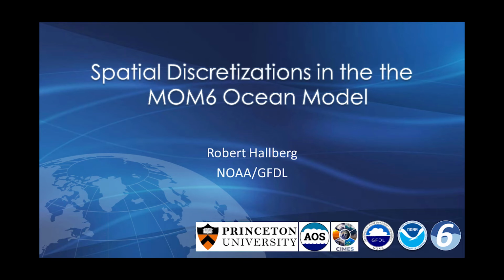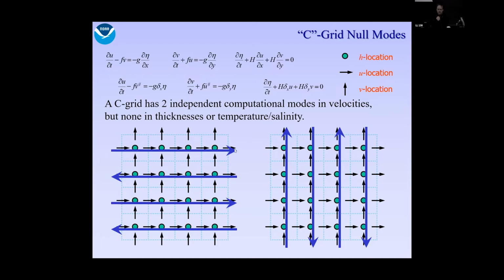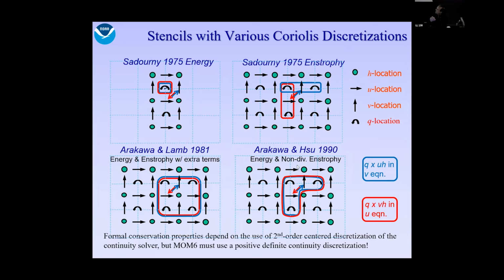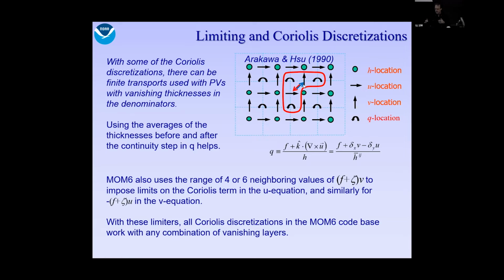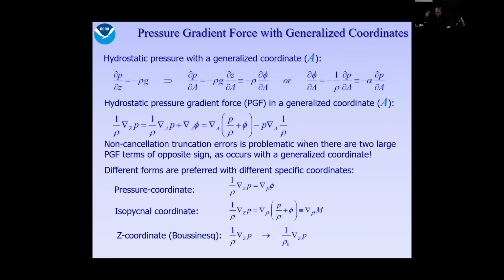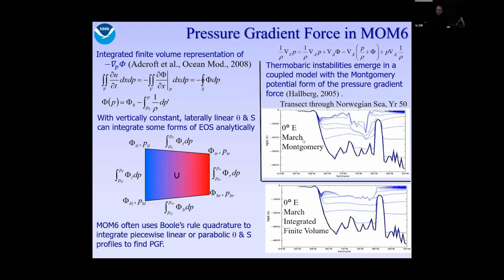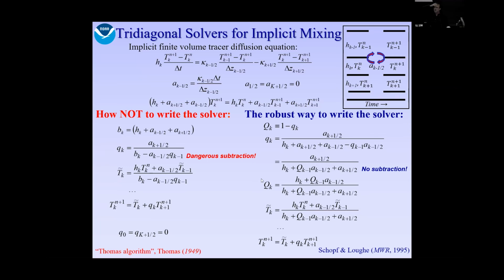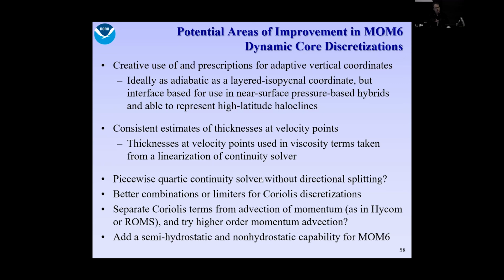Lecture: MOM6 spatial discretizations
Explanation of some spatial discretizations used in MOM6, by Robert Hallberg. Recorded during the 2022 AOS MOM6 tutorial.

00:00 Intro
02:14 SWEs on the C-grid
05:17 C-grid null modes
07:33 Sadourny's energy conserving scheme
09:42 Sadourny's enstrophy conserving scheme
11:03 Various Coriolis discretizations
14:19 Vanishing layers
17:13 Limiters on Coriolis term
20:49 Rotational symmetry
22:52 Pressure gradient force
29:16 Thermobaric instability
30:03 Finite volume PGF
33:31 Tridiagonal solvers
37:58 Areas for improvement
43:20 Questions